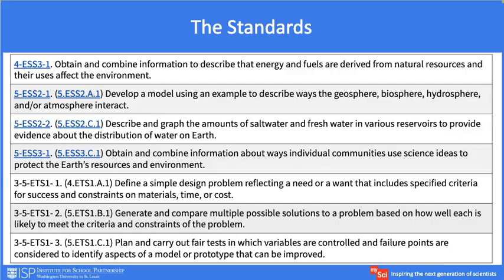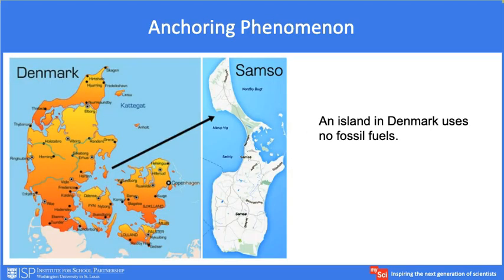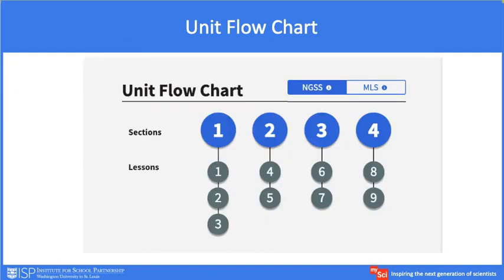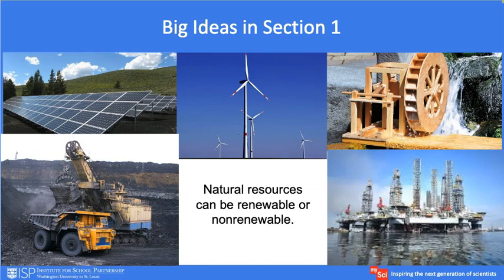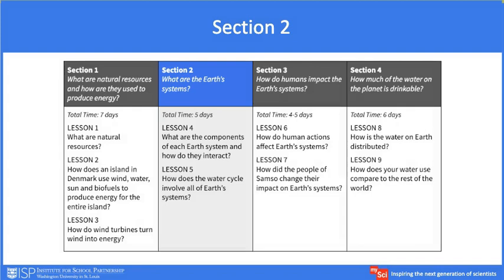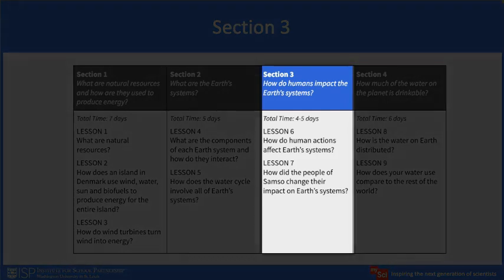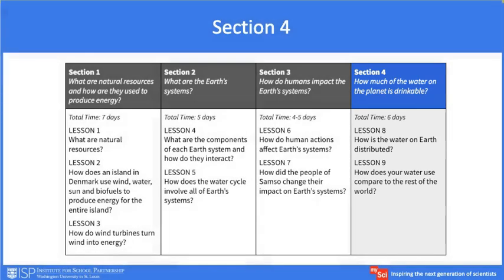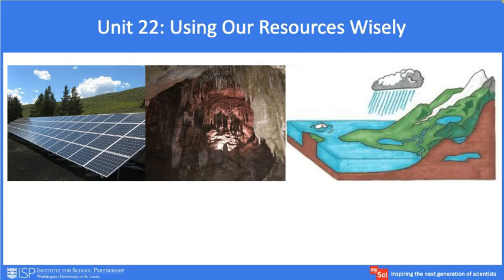mySci 6 0 Unit 22 Overview